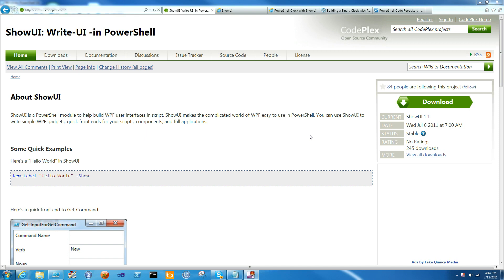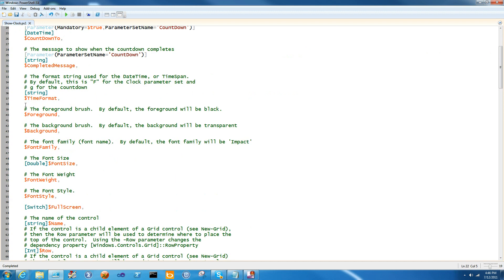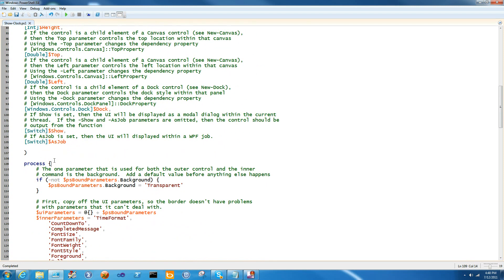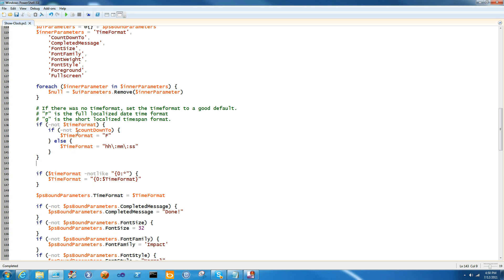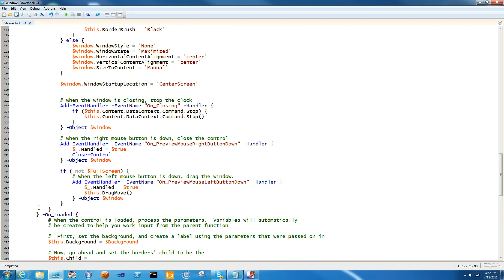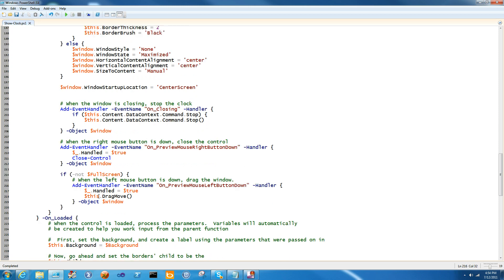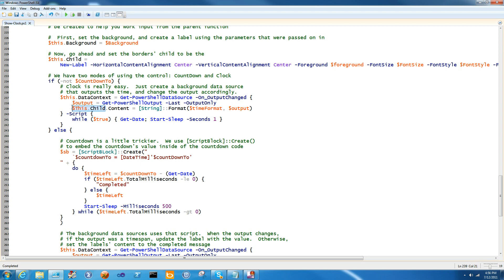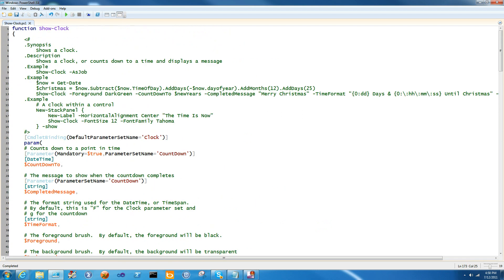Show-Clock - Writing a Complete ShowUI function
This screencast walks thru how to build a complete function in ShowUI that supports passing parameters and -AsJob.